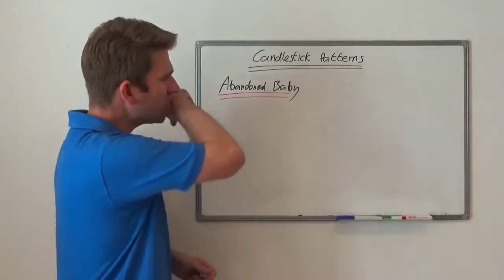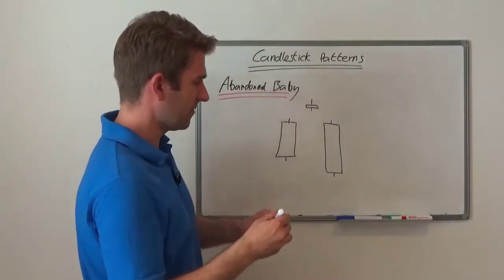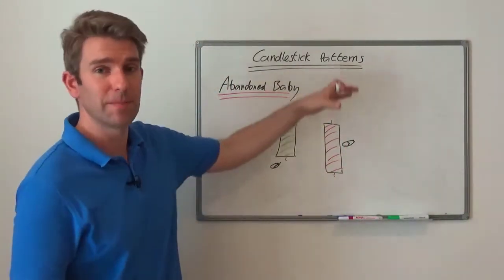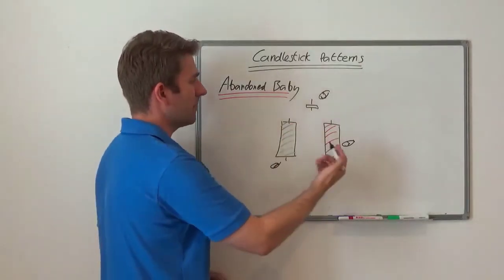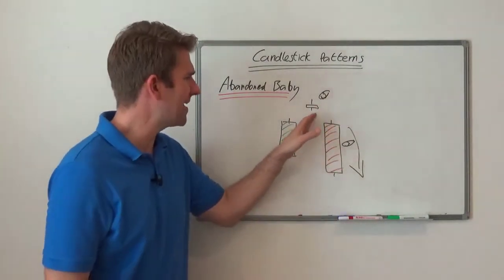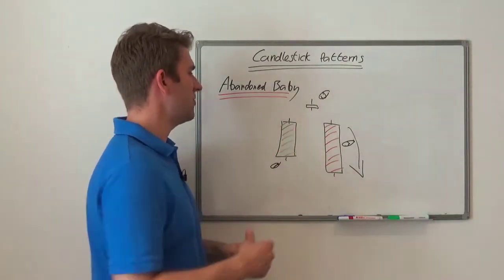How to Trade the Abandoned Baby Candlestick Pattern 🏯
Welcome to this series of candlestick patterns. Abandoned Baby is a strong candlestick reversal pattern. Learn how it looks like and how you can trade this pattern.

Here we review the Abandoned Baby candlestick pattern.  We are going to do it from a bearish perspective - we have a bullish candle, then we have a small body candle.

This is a candlestick patterns that is commonly utilised by traders as a reversal signal to the present uptrend.  This charting patterns consists of three distinct candlesticks:

1) The first bar consists of a big white candlestick within an uptrend.
2)  The second bar happens to be a doji candle (open equivalent to the close) which gaps above the close of the first bar.
3) The last bar happens to be a red candle which opens below the second bar and signals a change in traders sentiment.